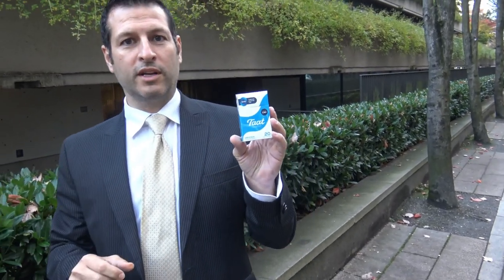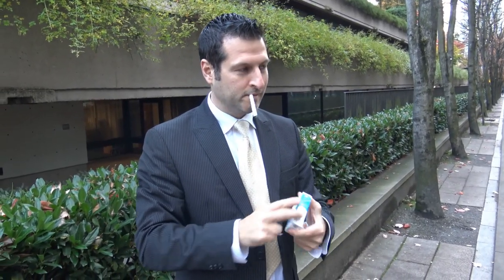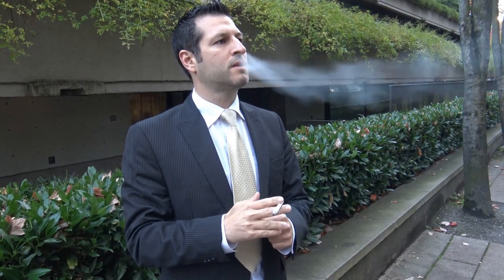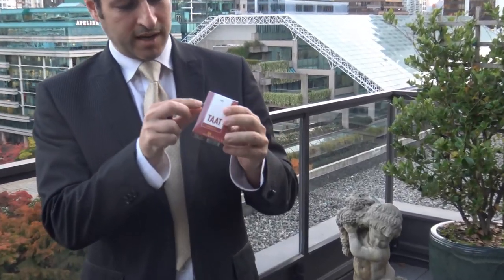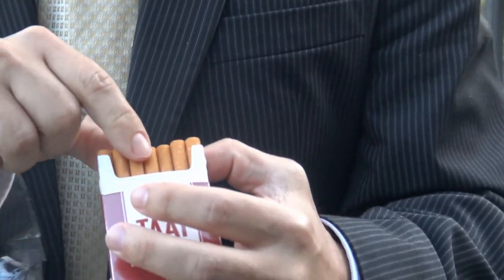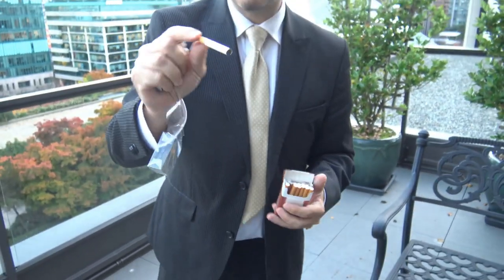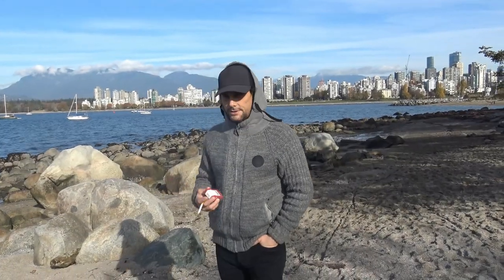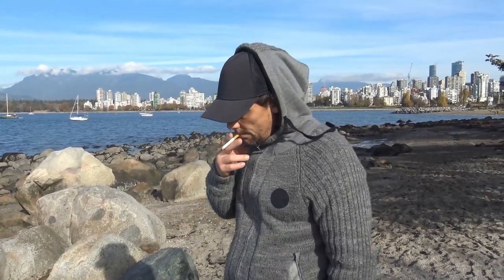Taat Lifestyle & Wellness Product Testimonials (TAAT) (TOBAF)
Taat Lifestyle & Wellness Product Testimonials (TAAT) (TOBAF) - NOVEMBER 2, 2020 - Taat Chief Executive Officer Setti Coscarella commented, “Part of why I am so confident in Taat’s ability to sell consistently is because of its proven track record in retail market testing, in which the test inventory of the product sold very well. What I believe is most impressive about these results is that they were achieved with no marketing or advertising of any kind. In 2018 the tobacco industry spent USD $9.06 billion on marketing in the United States alone2. With 216.9 billion cigarettes sold domestically in that same year3, or approximately 10.8 billion 20-stick packs, that theoretically works out to an average marketing cost of more than USD $0.83 per pack, which is 13.47% of the USD $6.164 national average price of a pack of cigarettes. While we certainly did not sell 216.9 billion sticks of Taat, we did sell over 65,000 units of test product in the form of both packs and loose units in no time with a marketing cost of zero dollars. While we do intend to carry out some marketing activities when we launch in Ohio, we now know Taat is capable of getting steady sell-through with no marketing at all. As such, I am very excited to see what effect marketing can have as we introduce Taat to current smokers of legal age in Ohio as part of our push to gain market share in the tobacco industry.”

a community for stocks, news, and trending topics.

Investing is inherently risky. RICH TV LIVE is not responsible for any gains or losses that result from the opinions expressed on this website, in its research reports, company profiles or in other investor relations materials or presentations that it publishes electronically or in print. RICH TV LIVE INC. expects to be compensated $800 CAD for this video presentation.